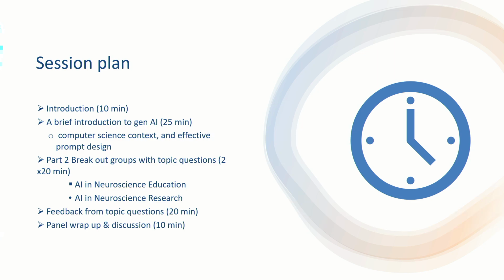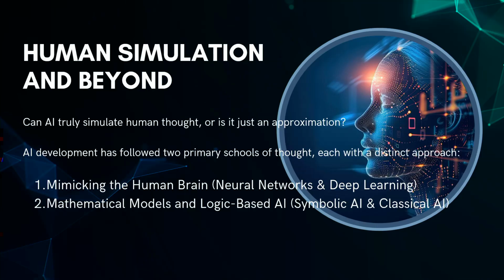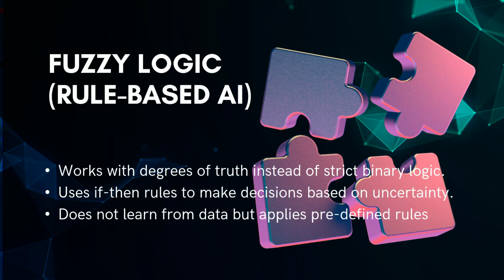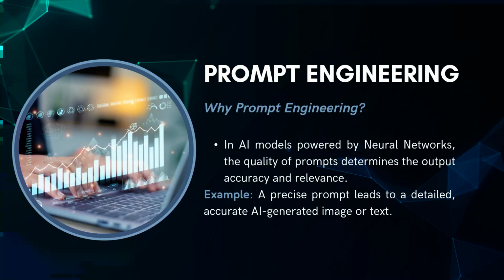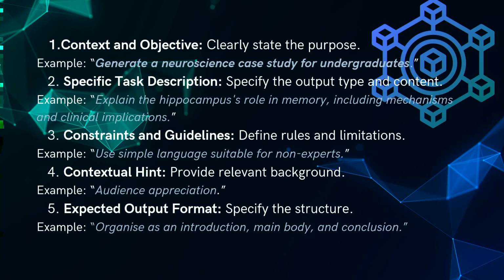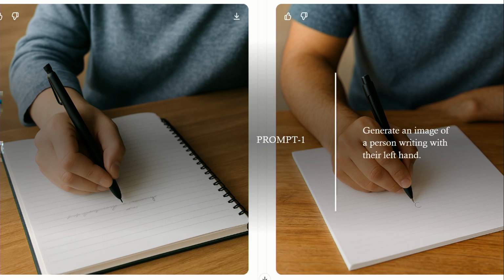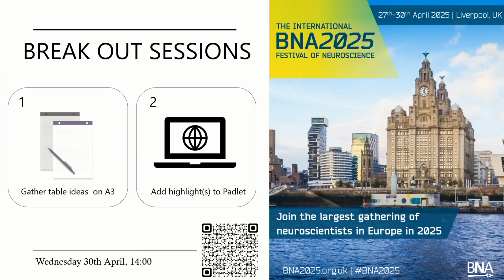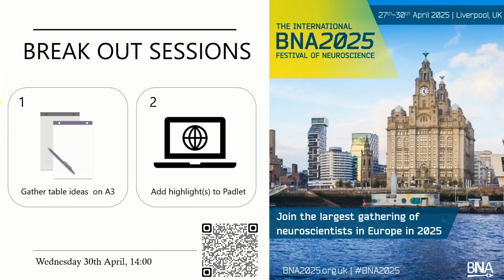S31: Neuroscience in a Generative AI enabled world